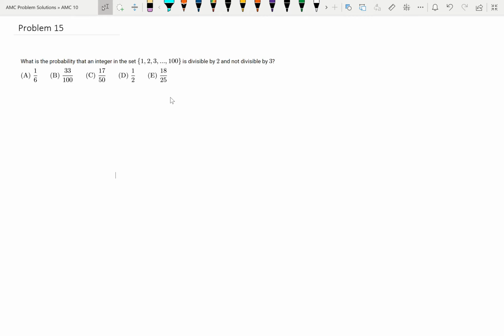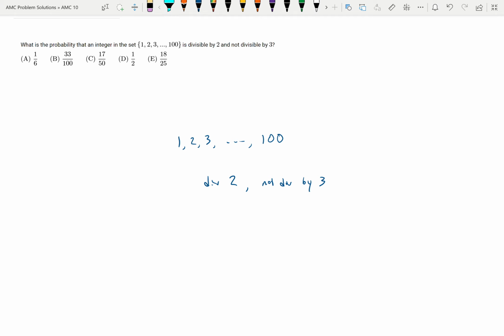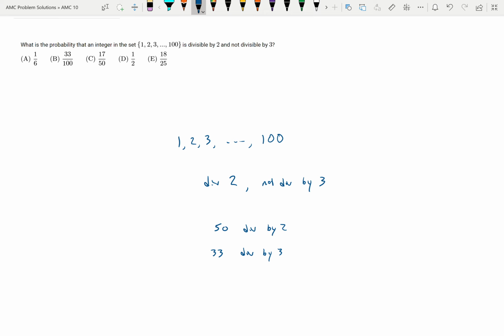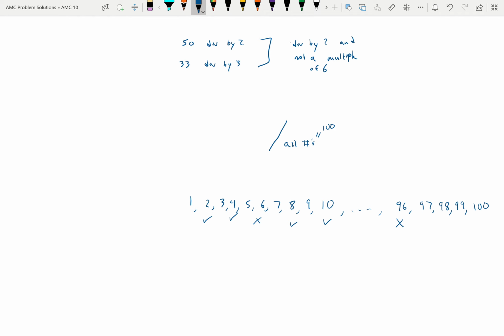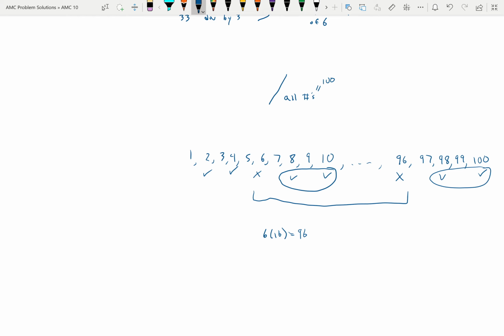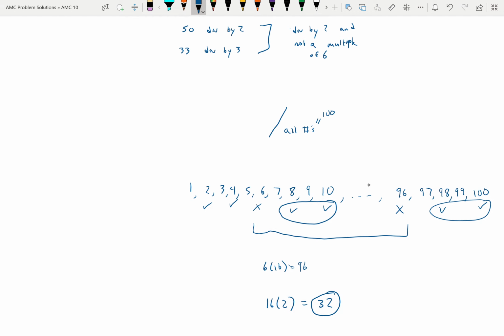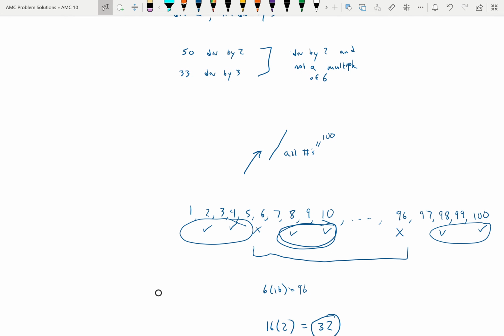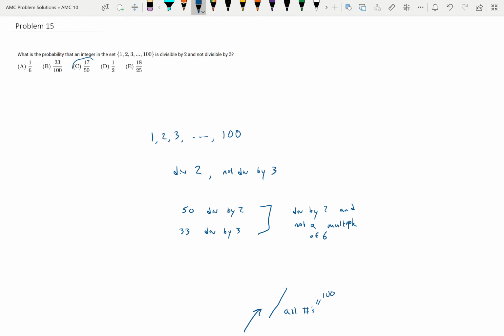2003 AMC 10A: Problem 15